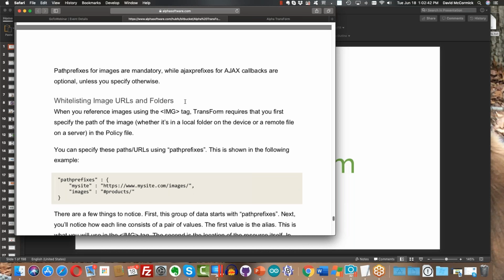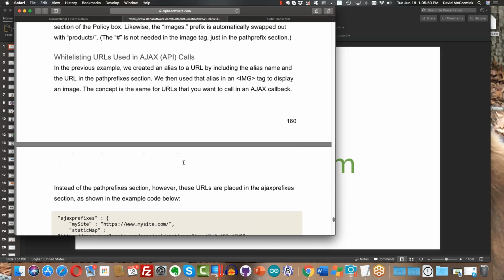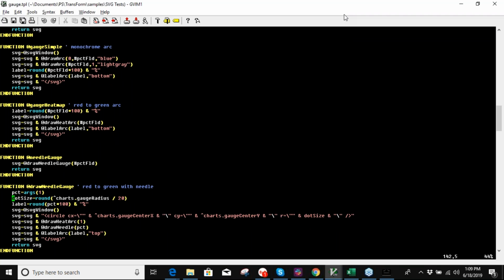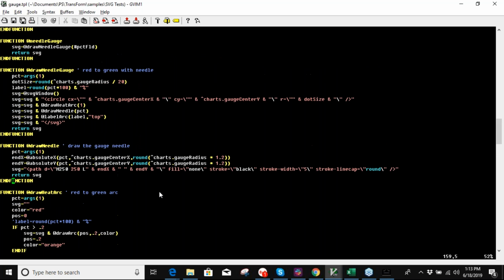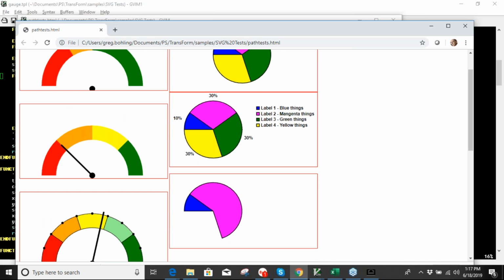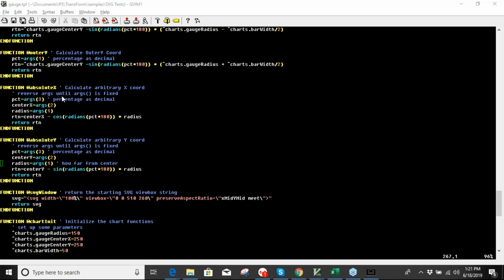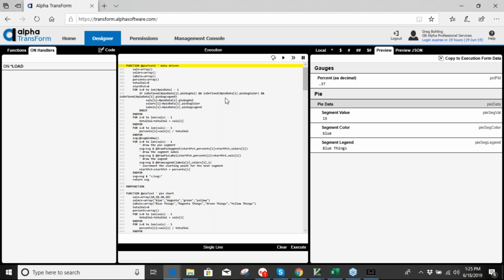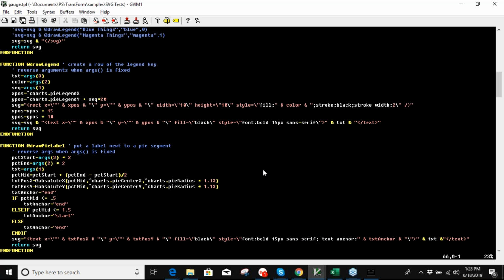TransForm Tuesdays 18 June 2019 - On Device Assets & SVG Based Charts w/ Greg and Dave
TransForm Tuesdays 18 June 2019 - Charts in TransForm & User Guide Update w/ Greg and Dave

On Device Assets (1:25)
Scalable Vector Graphics (SVG) controlled with TPL (5:28)
SVG Charts (6:19)
The TPL for displaying data responsive charts (8:24)
Question: What is the code editor that you are using? (26:25)